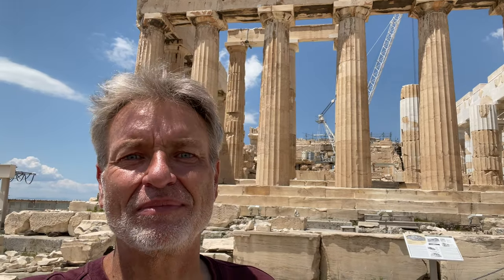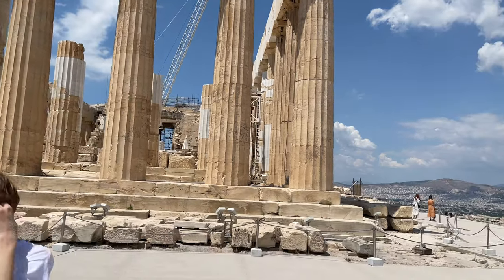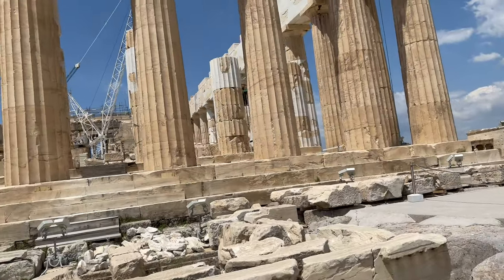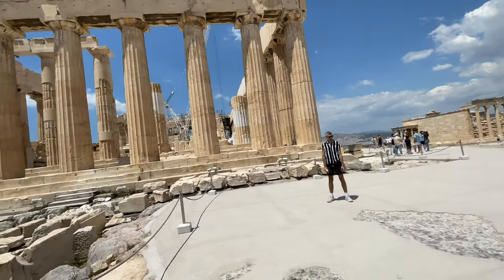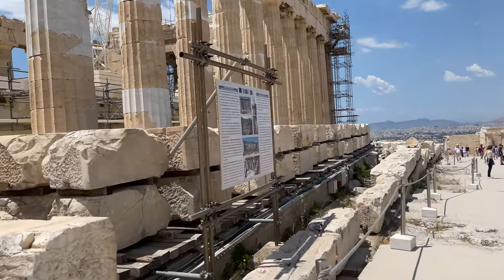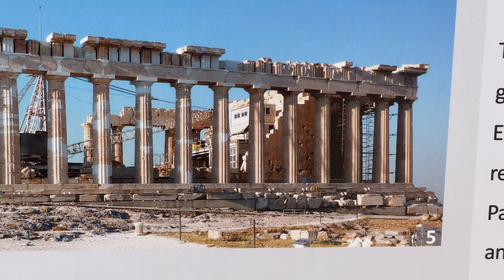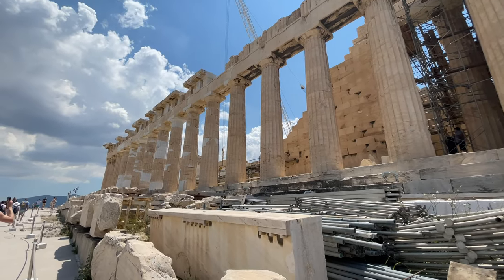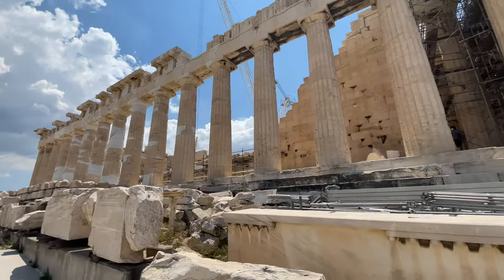The Parthenon or Παρθενών or Παρθενώνας is a former temple. - Acropolis Greece - ECTV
The Parthenon (/ˈpɑːrθəˌnɒn, -nən/; Ancient Greek: Παρθενών, Parthenṓn, [par.tʰe.nɔ̌ːn]; Greek: Παρθενώνας, Parthenónas, [parθeˈnonas]) is a former temple[6][7] on the Athenian Acropolis, Greece, dedicated to the goddess Athena, whom the people of Athens considered their patron. Construction began in 447 BC when the Athenian Empire was at the peak of its power. It was completed in 438 BC, although decoration of the building continued until 432 BC. It is the most important surviving building of Classical Greece, generally considered the zenith of the Doric order.[8][5] Its decorative sculptures are considered some of the high points of Greek art. The Parthenon is regarded as an enduring symbol of Ancient Greece, Democracy and Western civilization,[9] and one of the world's greatest cultural monuments.[10] To the Athenians who built it, the Parthenon, and other Periclean monuments of the Acropolis, were seen fundamentally as a celebration of Hellenic victory over the Persian invaders and as a thanksgiving to the gods for that victory.[11]

The Parthenon itself replaced an older temple of Athena, which historians call the Pre-Parthenon or Older Parthenon, that was destroyed in the Persian invasion of 480 BC. Like most Greek temples, the Parthenon served a practical purpose as the city treasury.[12][13] For a time, it served as the treasury of the Delian League, which later became the Athenian Empire. In the final decade of the 6th century AD, the Parthenon was converted into a Christian church dedicated to the Virgin Mary.

After the Ottoman conquest, it was turned into a mosque in the early 1460s. On 26 September 1687, an Ottoman ammunition dump inside the building was ignited by Venetian bombardment during a siege of the Acropolis. The resulting explosion severely damaged the Parthenon and its sculptures. From 1800 to 1803,[14] Thomas Bruce, 7th Earl of Elgin removed some of the surviving sculptures, now known as the Elgin Marbles, with the alleged permission of the Turks of the Ottoman Empire.[15]

Since 1975, numerous large-scale restoration projects have been undertaken; the latest was finished in 2020.[needs update][16]

The origin of the Parthenon's name is from the Greek word παρθενών (parthenon), which referred to the "unmarried women's apartments" in a house and in the Parthenon's case seems to have been used at first only for a particular room of the temple;[17] it is debated which room this is and how the room acquired its name. The Liddell–Scott–Jones Greek–English Lexicon states that this room was the western cella of the Parthenon, as does J.B. Bury.[11] Jamauri D. Green holds that the Parthenon was the room in which the peplos presented to Athena at the Panathenaic Festival was woven by the arrephoroi, a group of four young girls chosen to serve Athena each year.[18] Christopher Pelling asserts that Athena Parthenos may have constituted a discrete cult of Athena, intimately connected with, but not identical to, that of Athena Polias.[19] According to this theory, the name of the Parthenon means the "temple of the virgin goddess" and refers to the cult of Athena Parthenos that was associated with the temple.[20] The epithet parthénos (παρθένος) meant "maiden, girl" as well as "virgin, unmarried woman."[21] The term was especially used for Artemis, the goddess of wild animals, vegetation, and the hunt and for Athena, the goddess of strategy, tactics, handicraft, and practical reason.[22] It has also been suggested that the name of the temple alludes to the maidens (parthénoi), whose supreme sacrifice guaranteed the safety of the city.[23] Parthénos has also been applied to the Virgin Mary (Parthénos Maria) and the Parthenon was converted to a Christian church dedicated to the Virgin Mary in the final decade of the 6th century.[24]

The first instance in which Parthenon definitely refers to the entire building is found in the writings of the 4th century BC orator Demosthenes. In 5th-century building accounts, the structure is simply called ὁ νᾱός (ho naos; lit. "the temple"). The architects Iktinos and Callicrates are said to have called the building Ἑκατόμπεδος (Hekatómpedos; lit. "the hundred footer") in their lost treatise on Athenian architecture.[25] Harpocration writes that the Parthenon used to be called Hekatompedos by some, not due to its size but because of its beauty and fine proportions[25] and, in the 4th century and later, the building was referred to as the Hekatompedos or the Hekatompedon as well as the Parthenon; the 1st-century-AD writer Plutarch referred to the building as the Hekatompedos Parthenon.